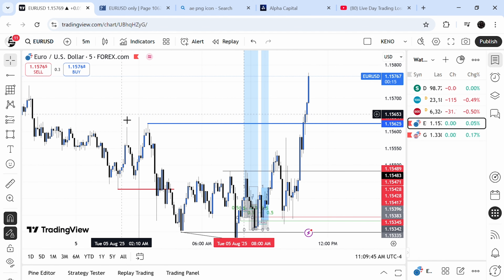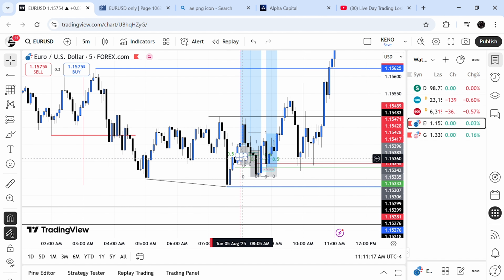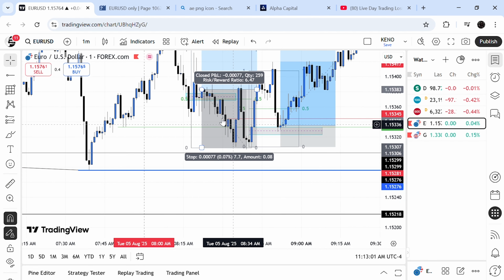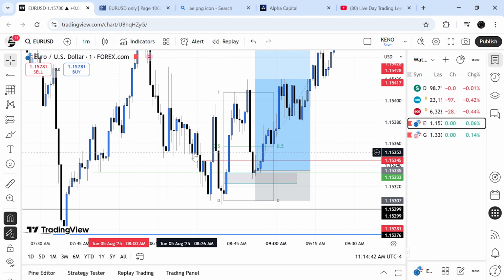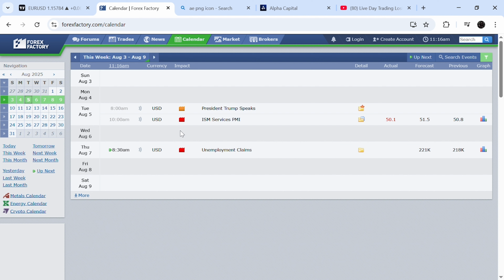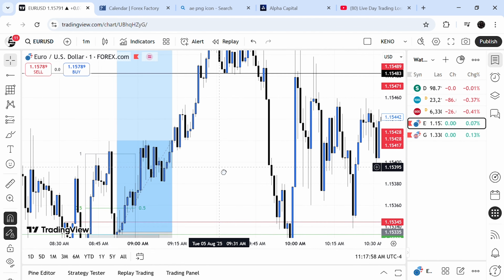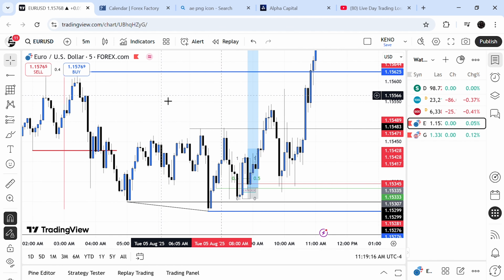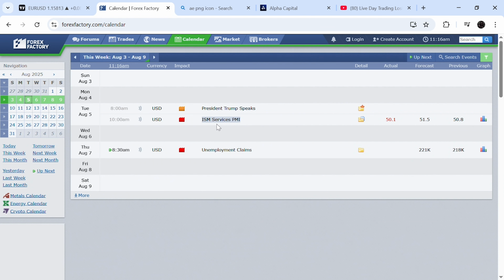EURUSD & GBPUSD SMT Divergence - I Broke My Rules Today (8/5/2025)